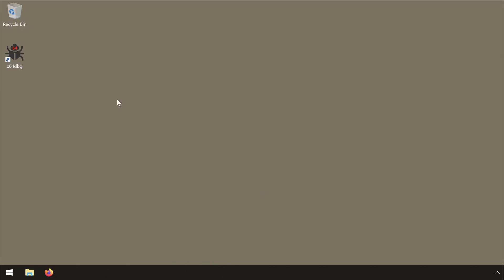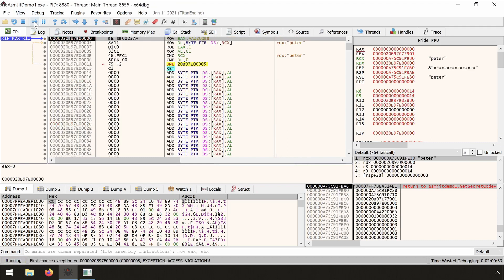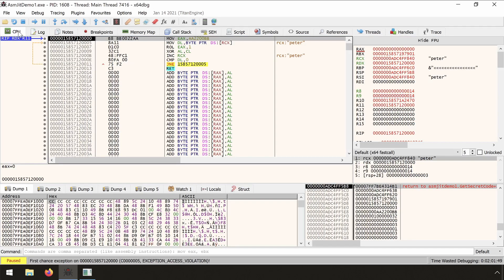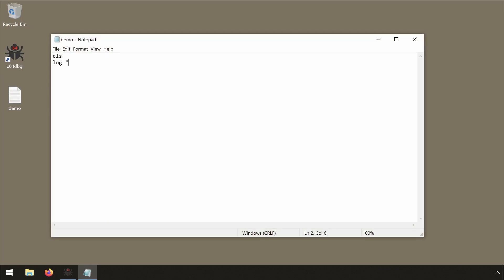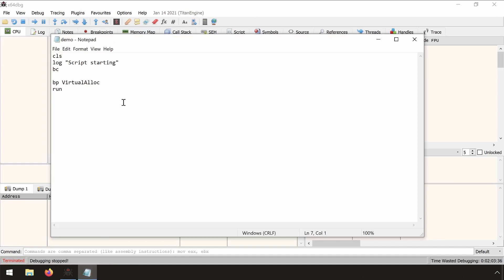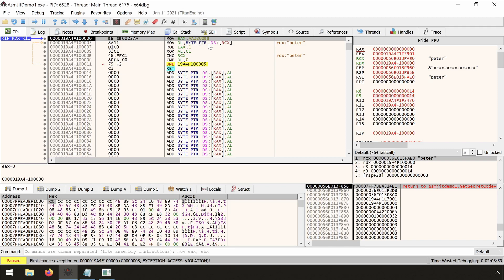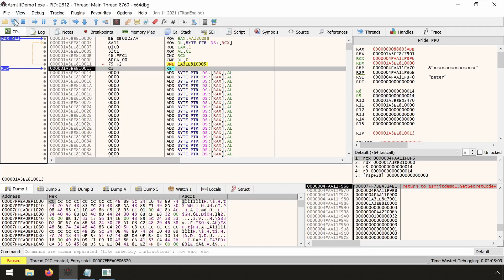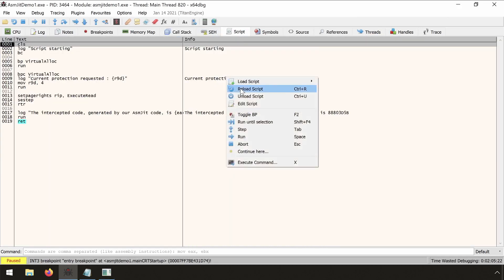x64dbg scripting: a short introduction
In this short x64dbg tutorial I demonstrate, in sequential steps, how to create a x64dbg script. I use the executable from my AsmJit Introduction video.